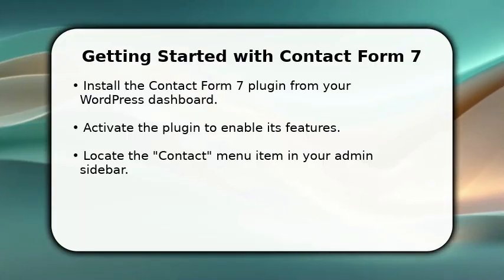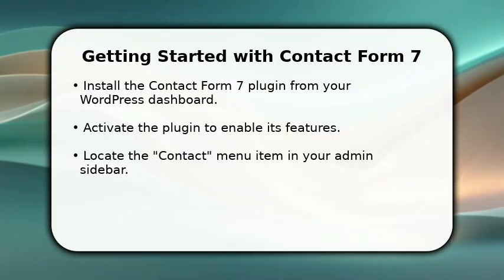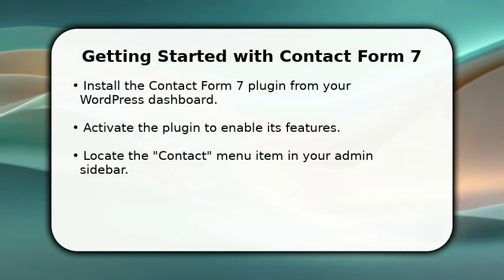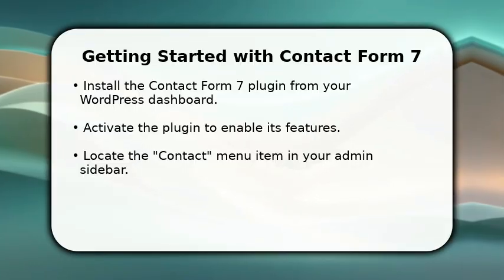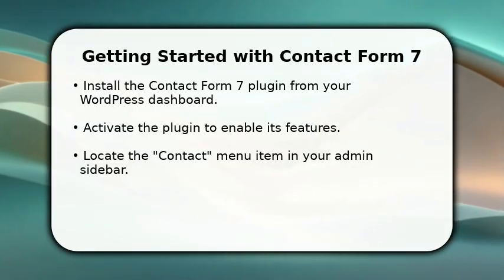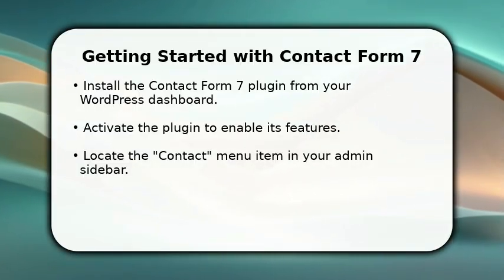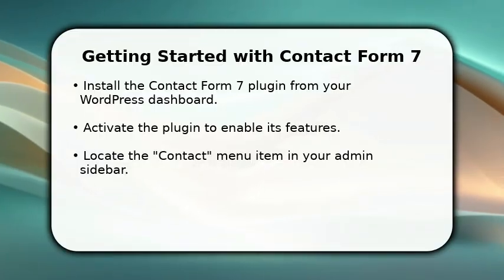How to Configure Contact Form 7 in WordPress (New 2025)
▸ :^) Learn how to set up and customize Contact Form 7 in WordPress for your website. In this video, we'll cover the basics of configuring CF7, including form fields, validation, and submission options. By the end of this tutorial, you'll be able to create a fully functional contact form that meets your website's needs.

Contact Form 7 WordPress, CF7 configuration, WordPress contact forms, form builder plugin, CF7 tutorials, WordPress tutorials, contact form setup, CF7 customization